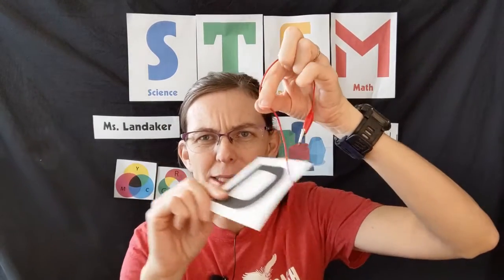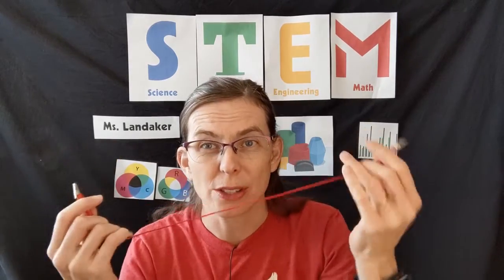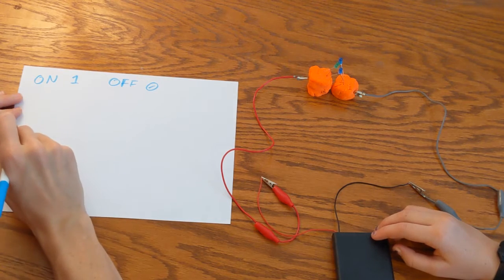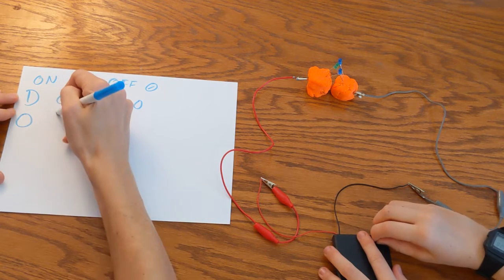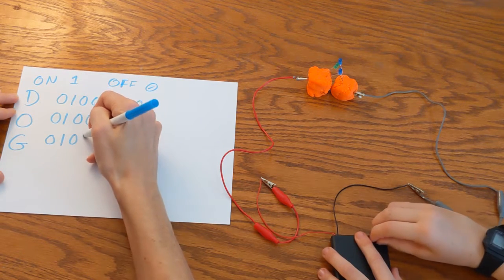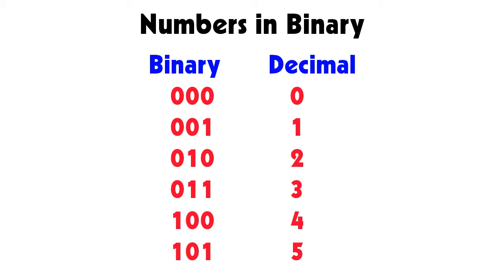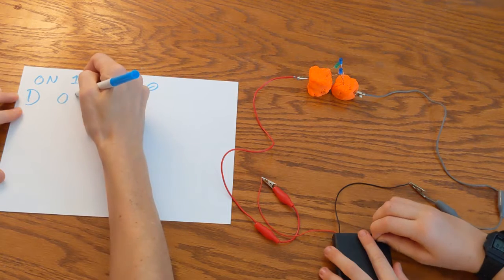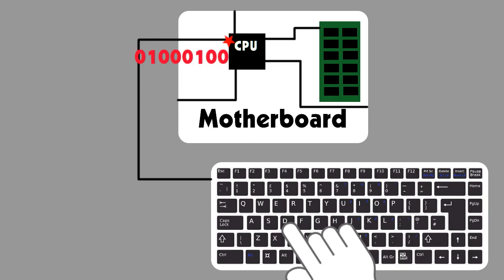STEM Week 10 - Computer Text